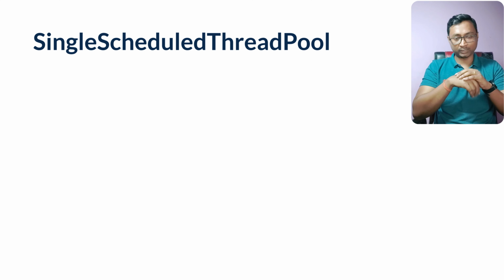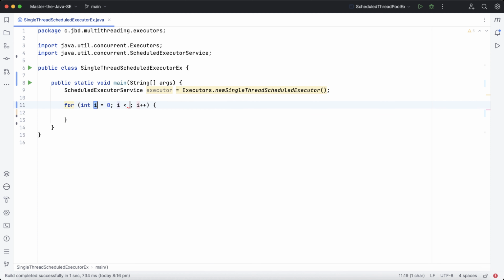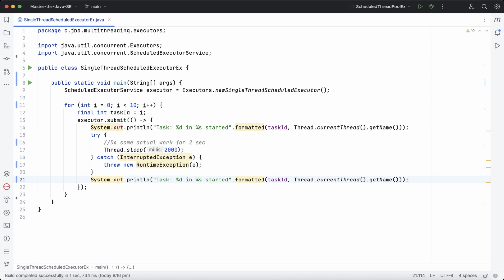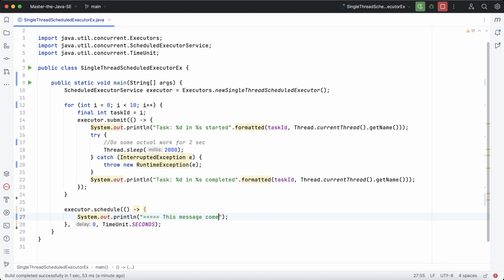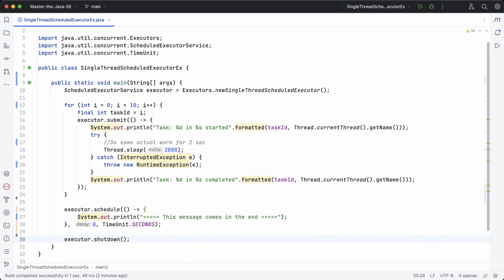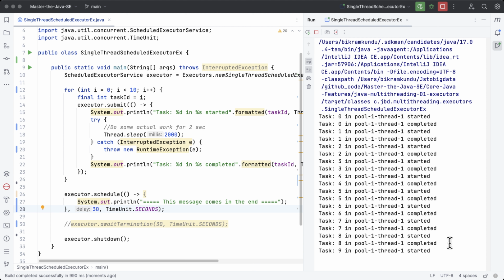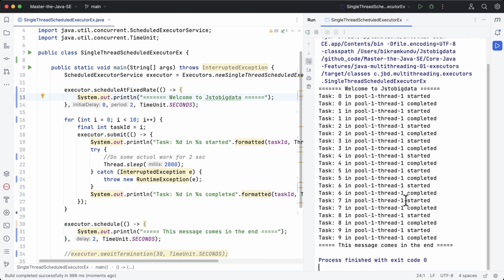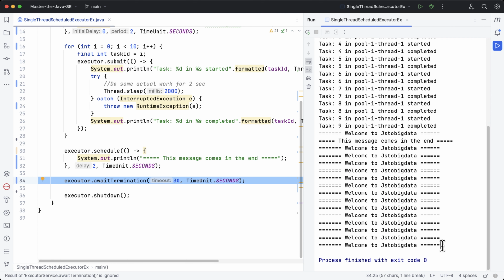Master the SingleThreadScheduledExecutor in therad pool | Advanced Java Multithreading Tutorial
Learn the ins and outs of Java concurrency with this in-depth tutorial on the SingleThreadScheduledExecutor. Discover how to harness the power of parallel processing and task stealing to optimize your multi-threaded applications.

In this tutorial, we cover the fundamentals of the SingleThreadScheduledExecutor in Java, including its benefits, inner workings, and best practices. We provide step-by-step examples and practical tips to help you level up your Java concurrency skills. Whether you're a beginner or an experienced Java developer, this tutorial is your gateway to mastering SingleThreadScheduledExecutor and building high-performance concurrent applications.

This tutorial is created and presented by Bikram Kundu